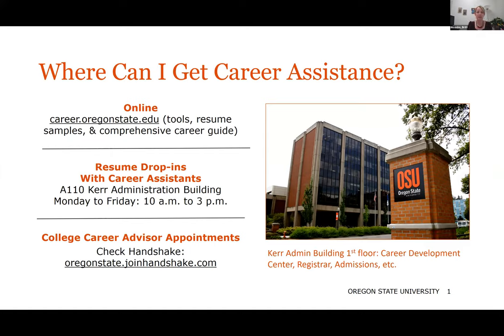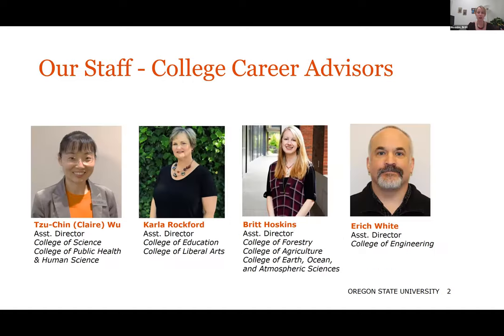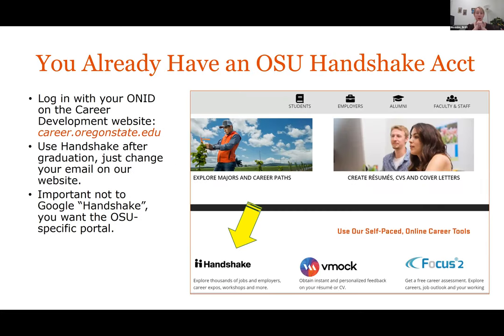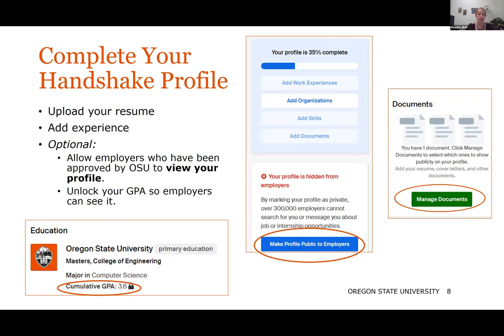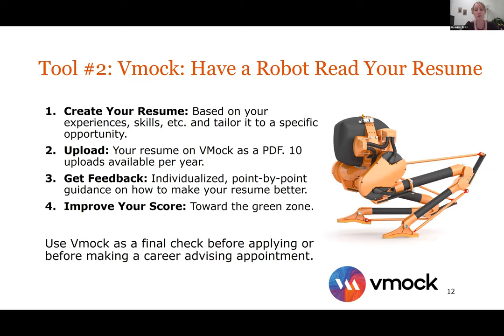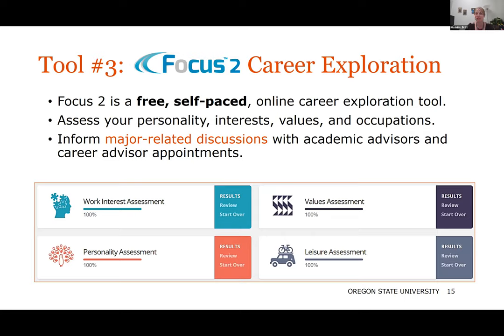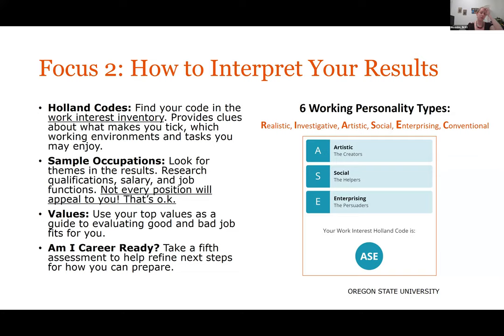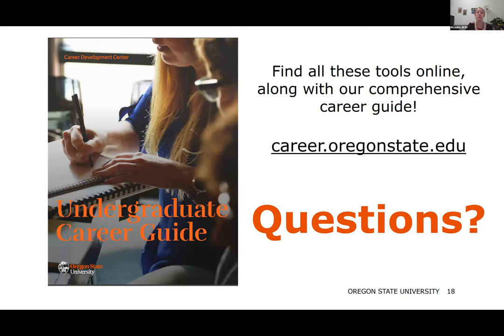4 ways the Career Development Center can help you get a job!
Learn about who can help you at the Career Development Center to achieve your future goals, as well as tools for interviewing, job searching, career exploration, and resume reviewing.